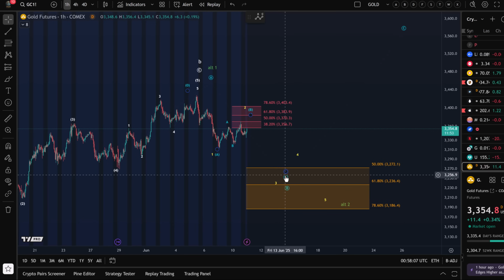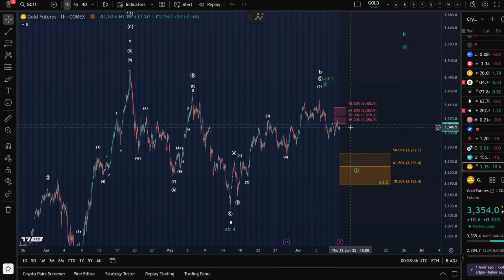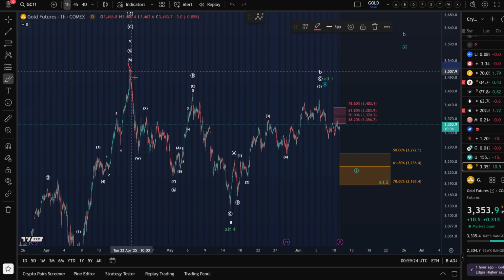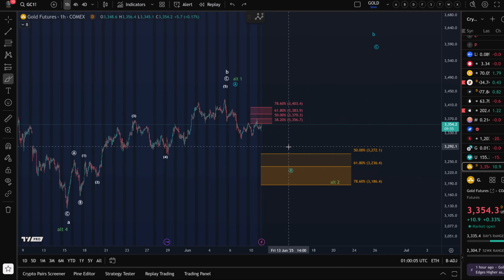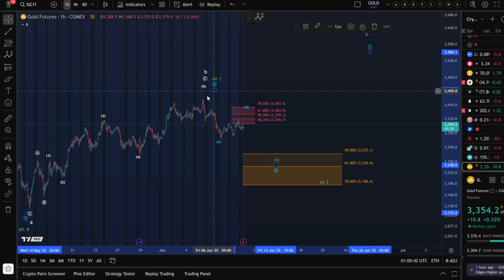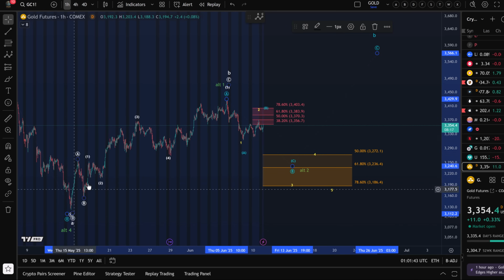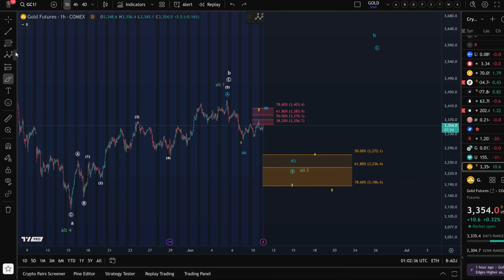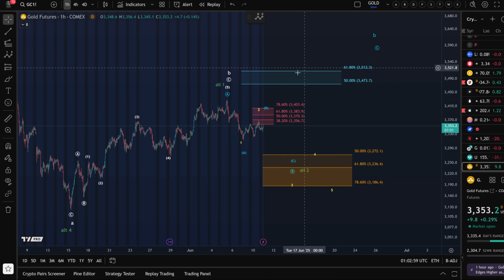Navigating the Gold Market: Professional Elliott Wave Chart Insights & Predictions